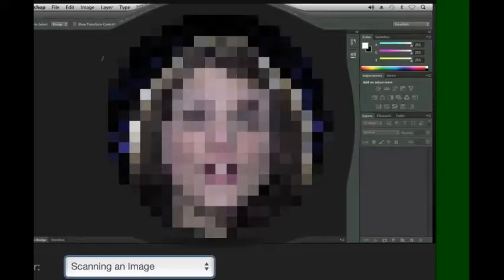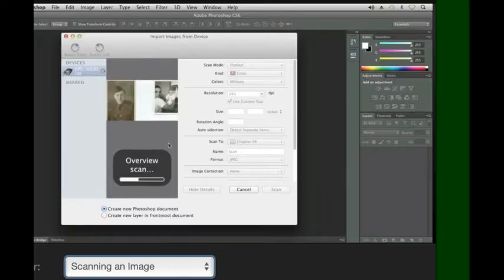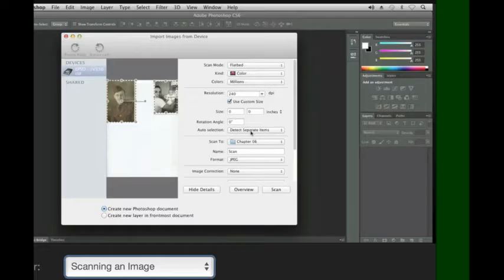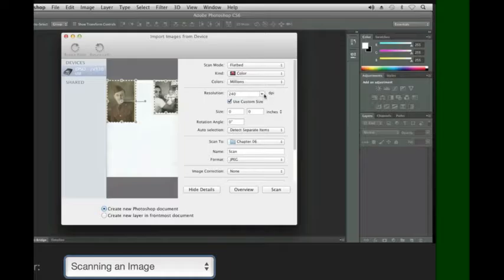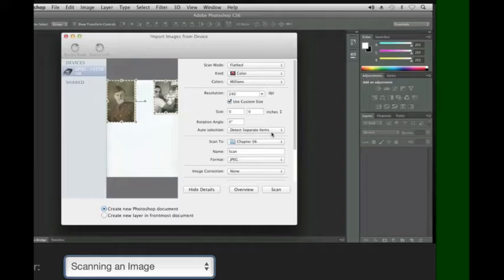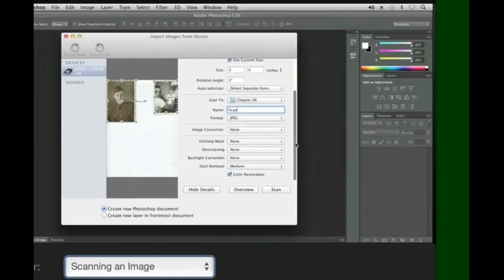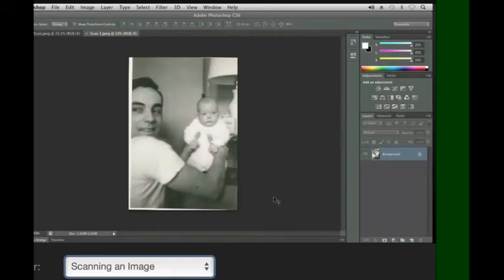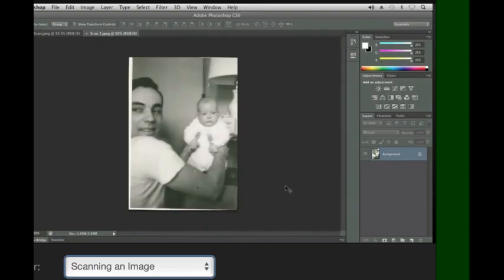٣٨ التعامل مع الصور